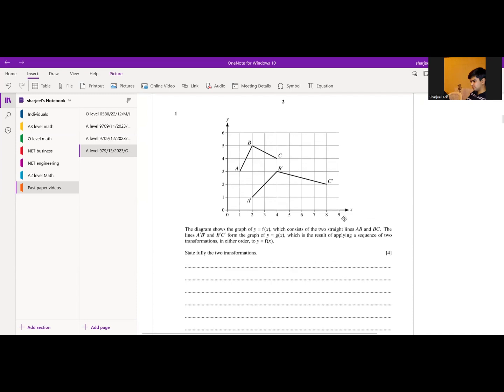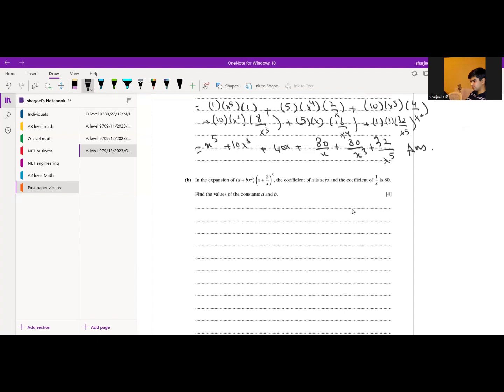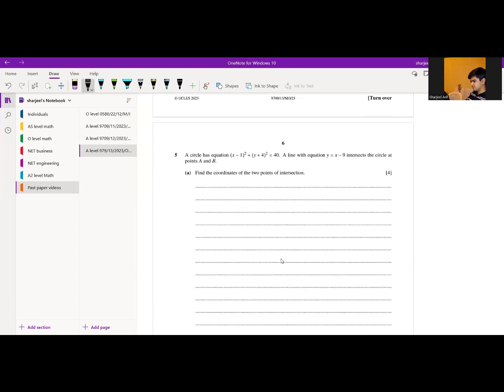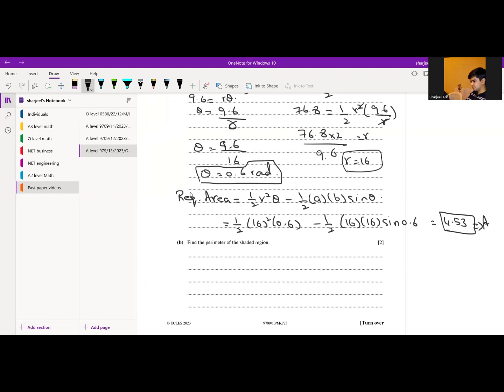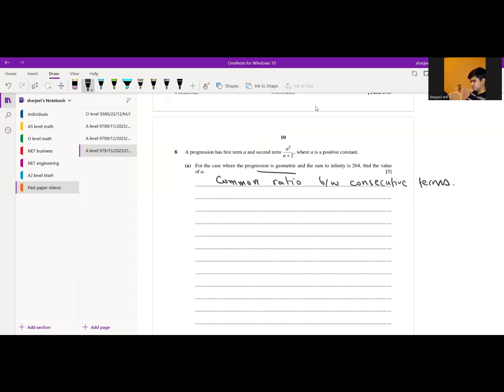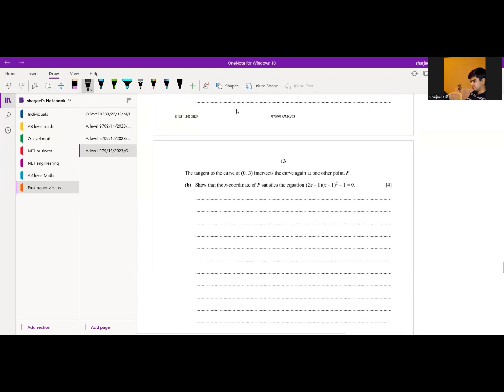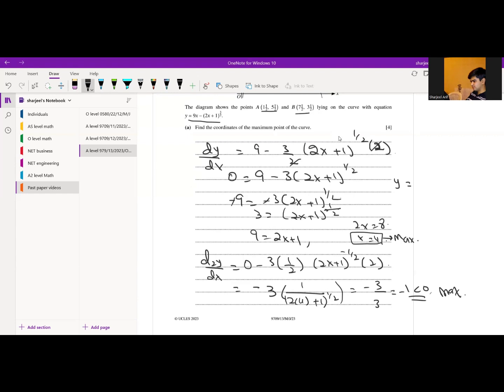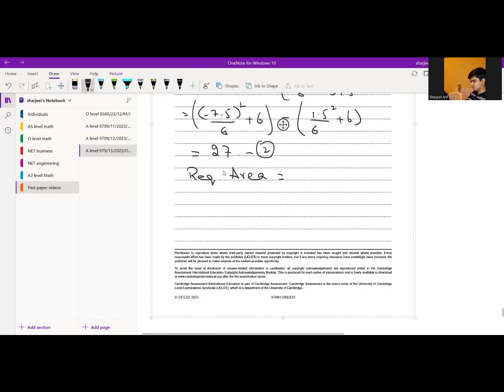9709 - May/June 2023 - P13